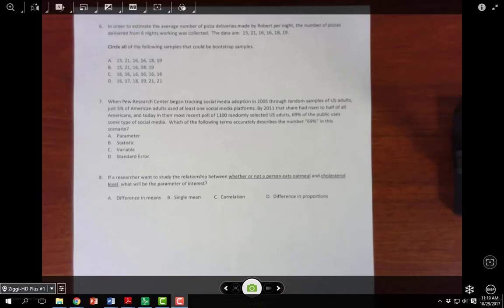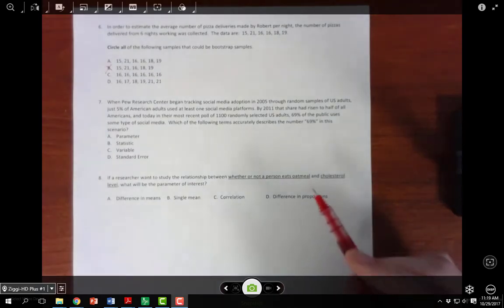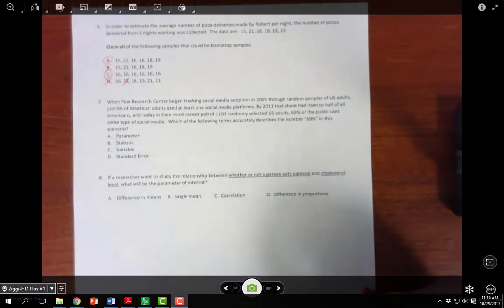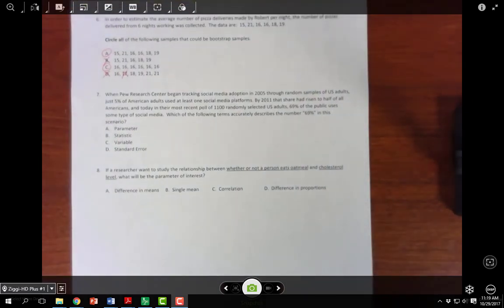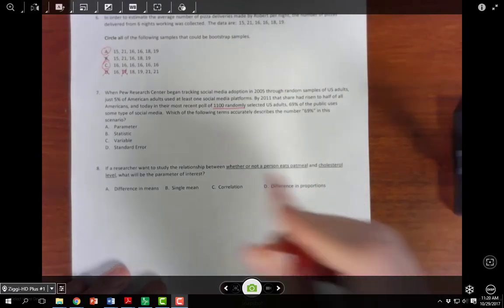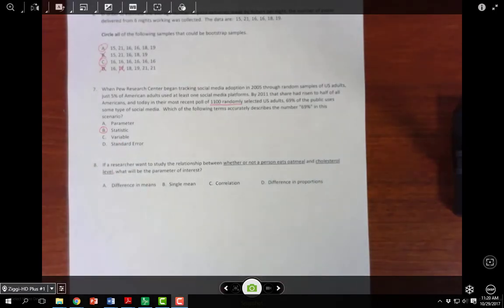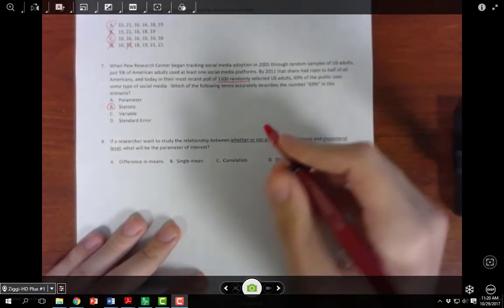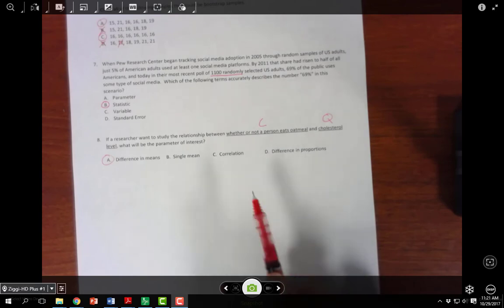Stat 111 PE2 Questions 6-8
Stat 111 Practice Exam 2 Question 6-8